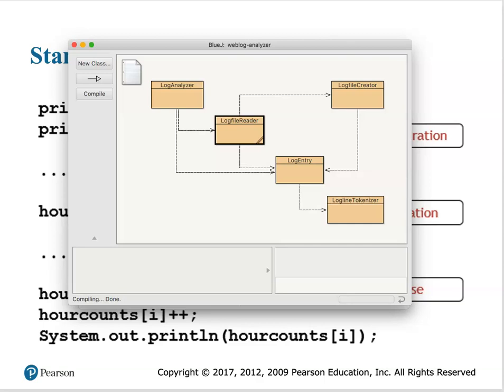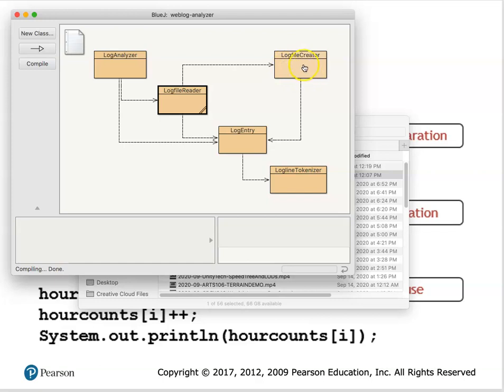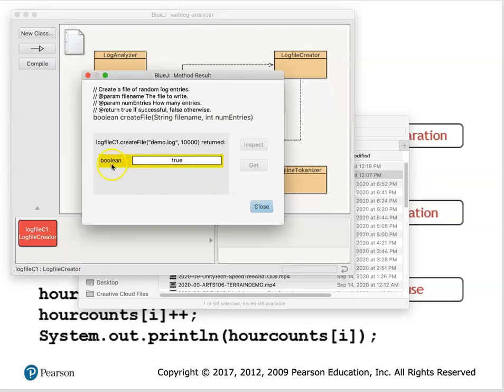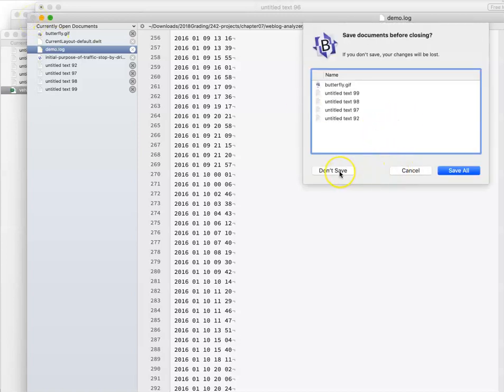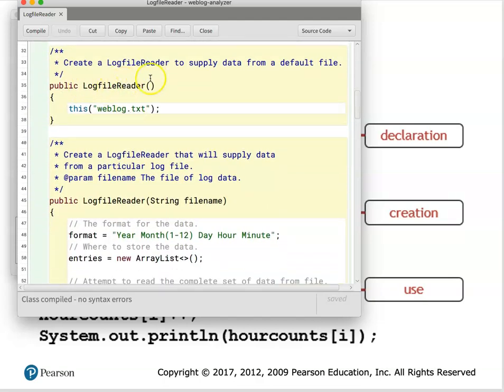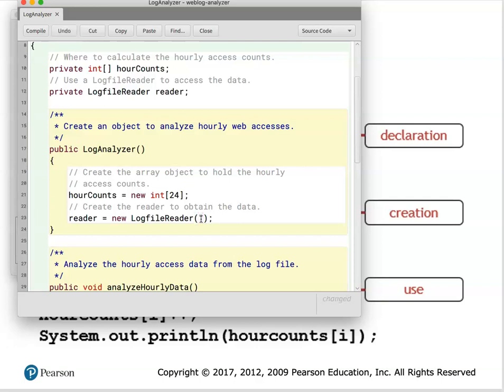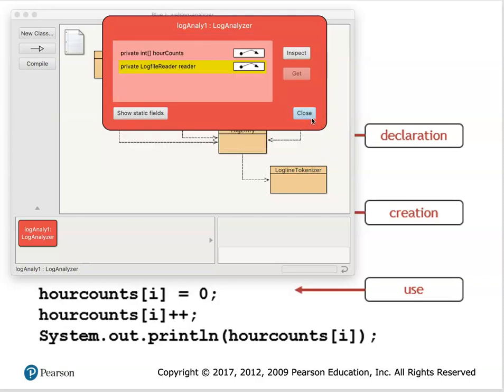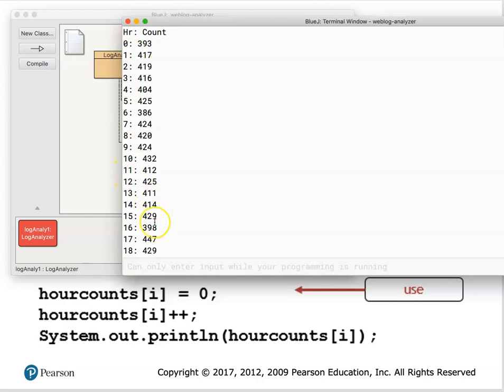2020 09 GDEV242 Week6 Lecture Part3ch7